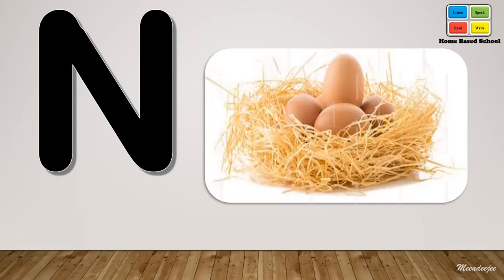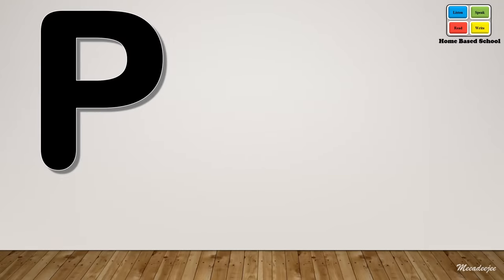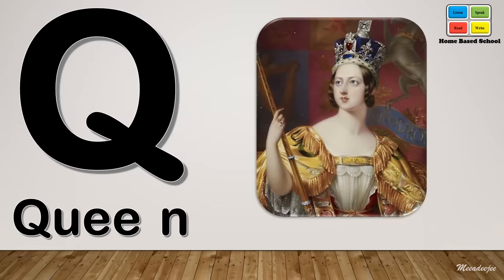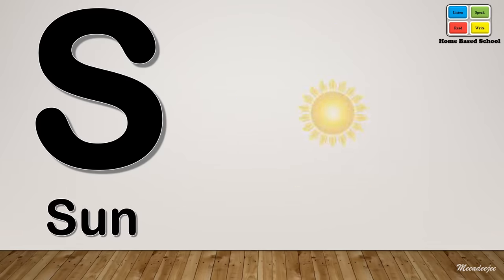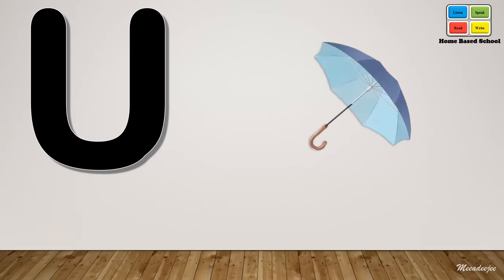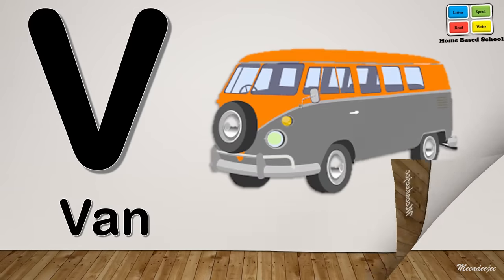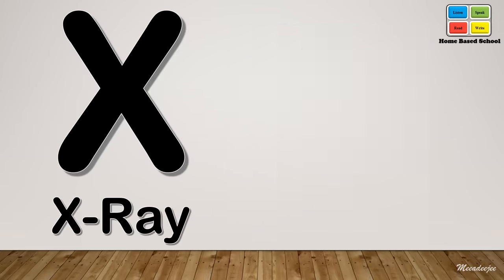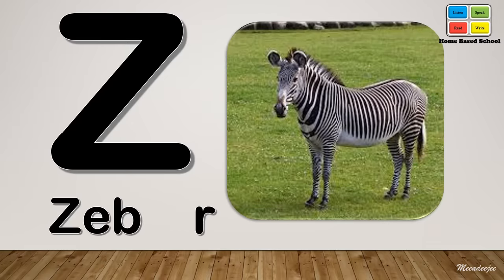Learn ABC With Spelling | ABCD/THE PHONIC SONG/LEARNING VIDEO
Hello Kids lets ABC SONG Nursery Rhyme for Toddlers Learning Alphabets with Learn puzzle Video for Children from kids educational video beautiful kids video easy  learning abc VERY EASILY HOPE ALL KIDOOS ENJOY ABC AND EASILY LEARN
안녕하세요 애들이 ABC 노래를 수 있습니다. 어린이, 어린이를위한 어린이집, 나무 블록을 사용하여 알파벳을 배우는 퍼즐을 배웁니다.
你好孩子们让ABC SONG童谣儿童，幼儿学习木制积木字母学习益智视频儿童视频美丽孩子视频学习abc
مرحبا الاطفال يتيح ABC SONG الحضانة القافية للأطفال ، الصغار التعلم الحروف الهجائية مع كتل خشبية تعلم لغز فيديو للأطفال من الأطفال فيديو فيديو للأطفال جميلة تعلم ABC
bonjour les enfants laisse ABC SONG Comptine pour enfants, Tout-petits Apprendre les alphabets avec des blocs en bois Apprendre le puzzle Vidéo pour enfants à partir de la vidéo pour enfants belle vidéo pour enfants apprendre abc
ciao ragazzi lascia ABC SONG Nursery Rhyme for Kids, Toddlers Learning Alfabeti con blocchi di legno Learn puzzle Video for Children from kids video bellissimi video bambini learn abc
merhaba çocuklar çocuklar için ABC SONG Kreş Kafiye, küçük çocuklar tahta bloklar ile alfabe öğrenme sağlar Çocuklar için videoyu öğrenin
こんにちは子供たちは子供のためのABCの歌童謡、木製ブロックでアルファベットを学ぶ幼児のためのパズルを学ぶ子供たちのビデオから子供のためのビデオビデオ美しい子供たちのビデオabcを学ぶ
हैलो बच्चों को बच्चों के लिए एबीसी गीत नर्सरी राइम, लकड़ी के ब्लॉक के साथ बच्चों को सीखने के अक्षर सीखने की सुविधा देता है। बच्चों के लिए पहेली वीडियो जानें बच्चों के लिए वीडियो सुंदर बच्चों के वीडियो एबीसी सीखें